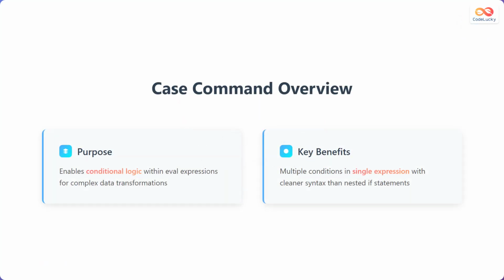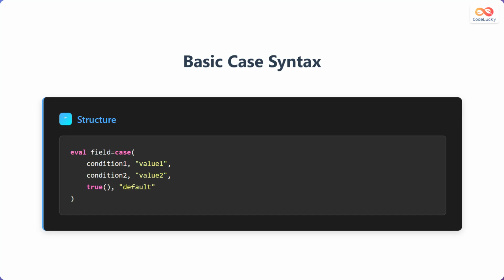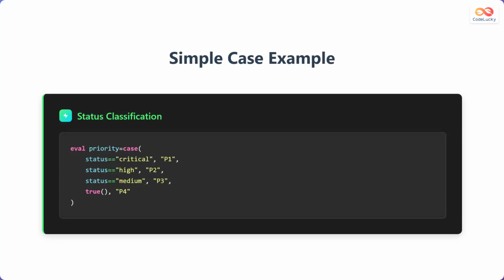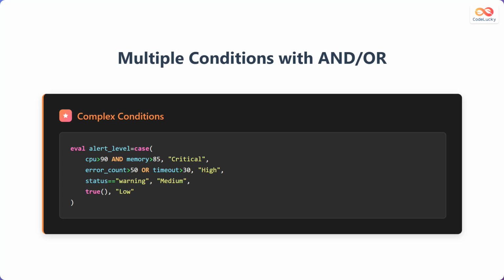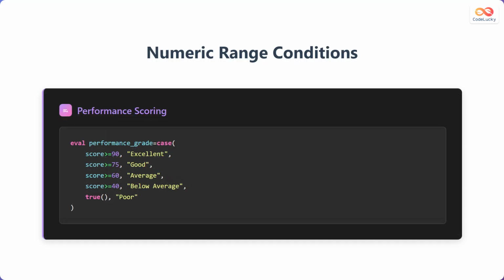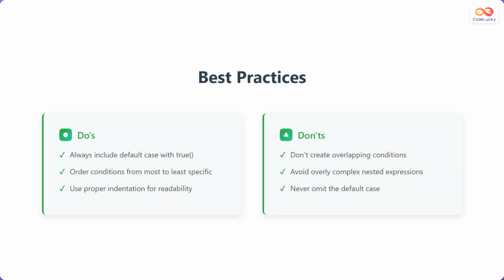Splunk SPL Case Command: Master Multiple Condition Logic & IF-THEN-ELSE Statements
🚀 Master the Splunk SPL Case Command with Multiple Condition Logic! 🚀

Learn how to implement powerful conditional logic in your Splunk searches using the case command. This comprehensive tutorial covers everything from basic syntax to advanced multiple condition handling.

📚 What You'll Learn:
✅ Case command syntax and structure
✅ Simple condition examples with status classification
✅ Complex conditions using AND/OR operators
✅ Numeric range evaluations for performance scoring
✅ Best practices and common pitfalls to avoid
✅ Real-world examples for incident management and alerting

💡 Perfect for Splunk beginners and intermediate users looking to enhance their SPL skills! Whether you're working with log analysis, security monitoring, or data transformation, the case command will streamline your conditional logic.

🎯 Key Benefits:
• Cleaner syntax than nested IF statements
• Multiple conditions in single expressions
• Better performance and readability
• Professional data analysis workflows

Chapters:
00:00 - Splunk SPL - Case Command Multiple Condition Logic
00:20 - Case Command Overview
00:47 - Basic Case Syntax
01:20 - Simple Case Example
01:53 - Multiple Conditions with AND/OR
02:29 - Numeric Range Conditions
03:07 - Best Practices
03:45 - Case Command Mastery - Summary
04:24 - Outro